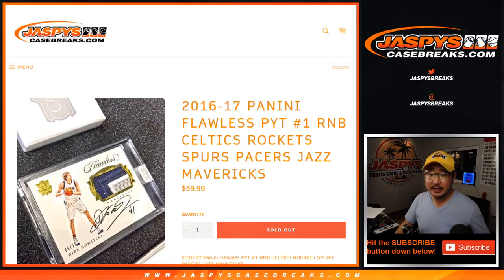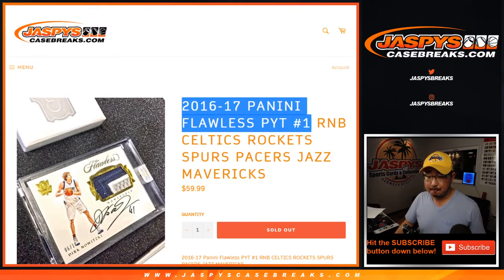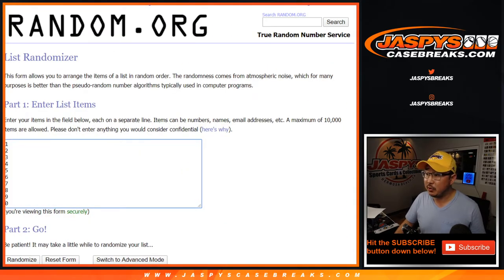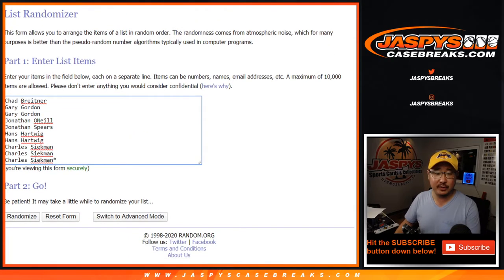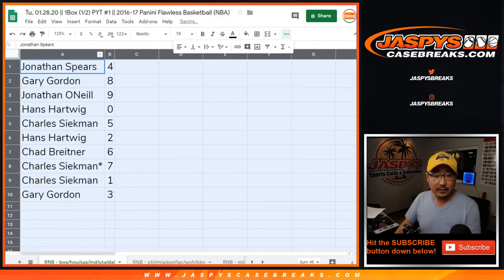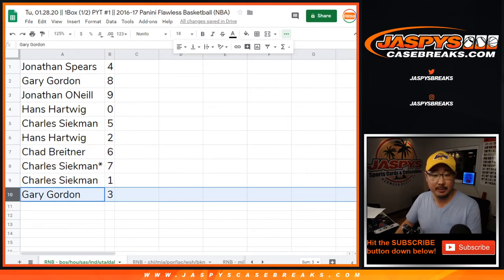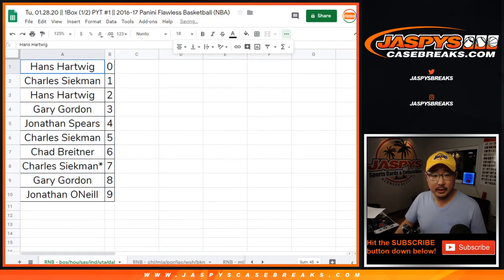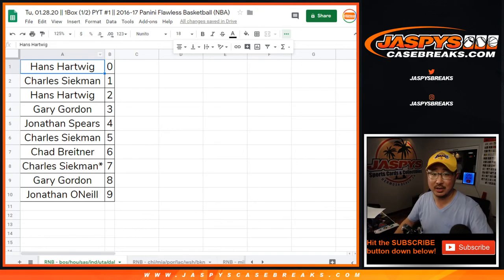RNB BOS/etc || Tu, 01.28.20 || PYT #1 || 2016-17 Panini Flawless Basketball (NBA)